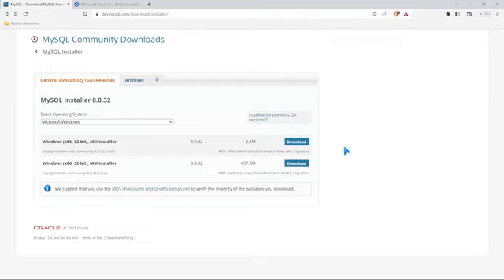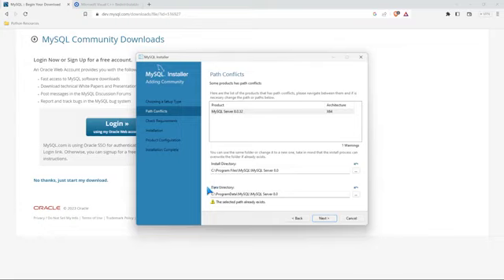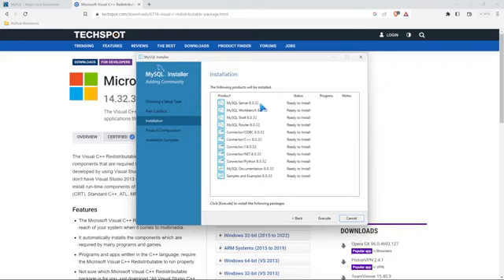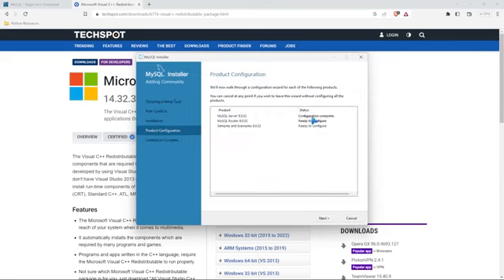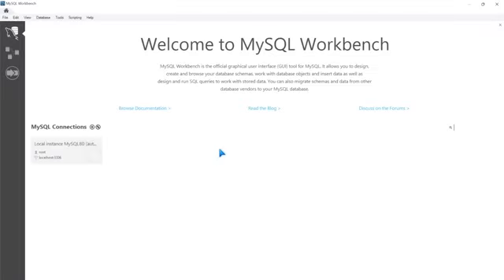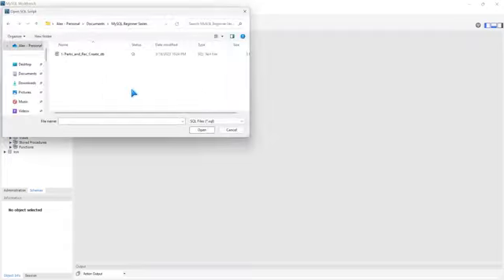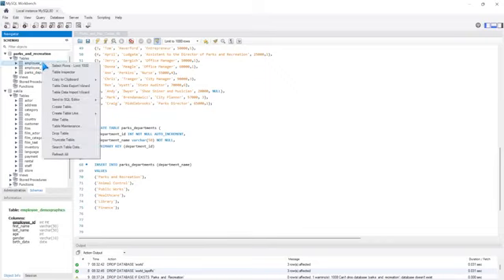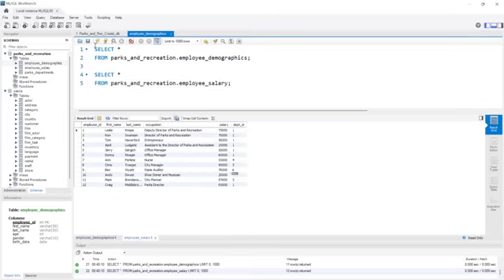Installing MySQL and Creating Databases | MySQL for Beginners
Original video description: In this lesson we are going to install MySQL and create our database.